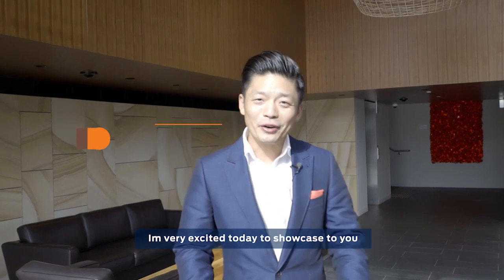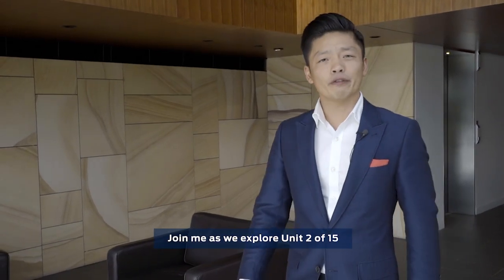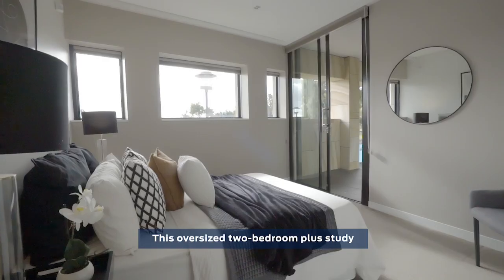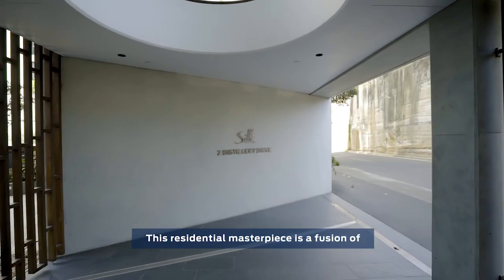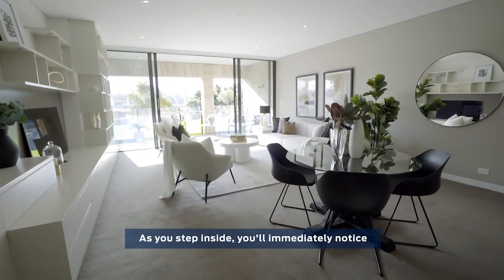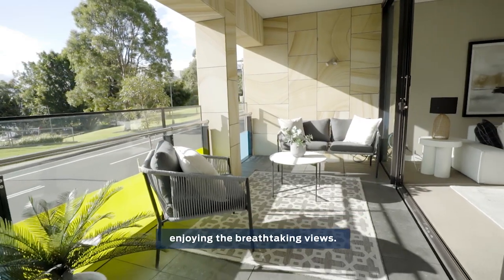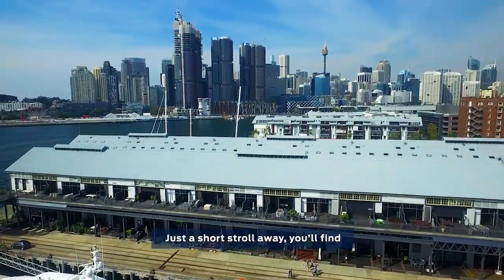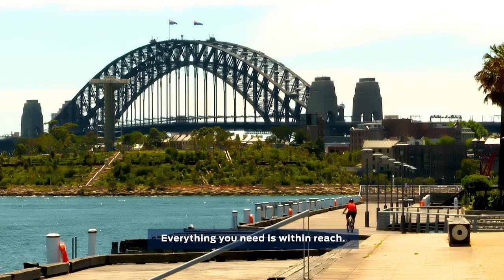2/15 Bowman Street, Pyrmont | Ian Qiu | Morton Real Estate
Discover a designer residence that exudes unparalleled prestige and distinction nestled within the coveted boutique building of "Silk." This oversized two bedroom plus study terrace-style apartment captures a sought after northerly aspect with glistening harbour and ANZAC bridge views. Boasting only 12 luxurious terraces, this home caters to discerning individuals who seek the convenience of apartment living without compromising on comfort.

- An intuitive plan that maximises the effortless flow of space
- Triple glazed doors and windows
- Flooded with natural northern sunshine throughout
- Immaculately presented with bespoke appointments
- Expansive entertaining areas open to a large, undercover terrace
- Generous master with ensuite, walk-in robes
- Superb CaesarStone gas kitchen, fitted with European appliances
- Security car space & separate storage within 25m walking distance from unit
- Automatic roller blinds in living room
- Huge walk-in pantry off kitchen, custom built-in cabinetry in living area
- Two home Office/Study nook areas, security intercom
- Outdoor and indoor pool, gym and tennis courts
- 24 hour on-site security, pet-friendly building

Immersed in a waterfront setting, this remarkable apartment sets the standard for luxurious living. Within moments, you can find yourself amidst lush parks, vibrant cafes, and the bustling charm of village life, cementing this offering as an opportunity that simply surpasses all others. You are only a short walk to convenient light rail stations, bus routes from Harris Street, the Sydney Fish Market, Star Casino, Darling Harbour and of course, heart of the Sydney CBD.